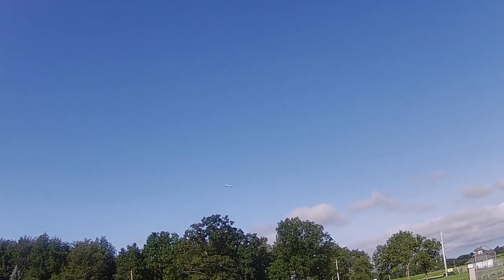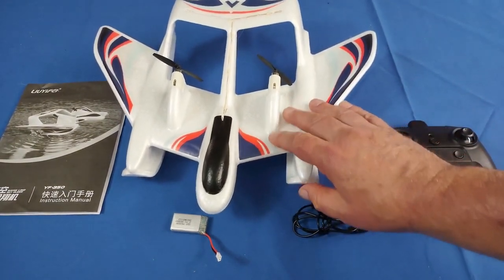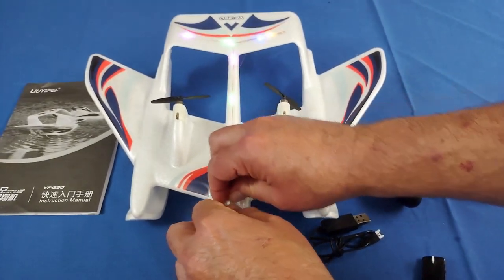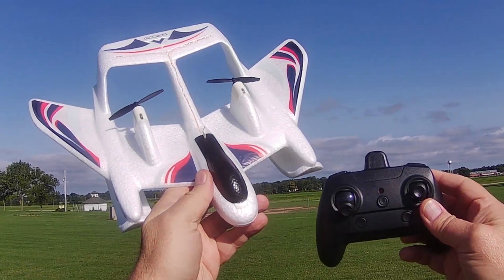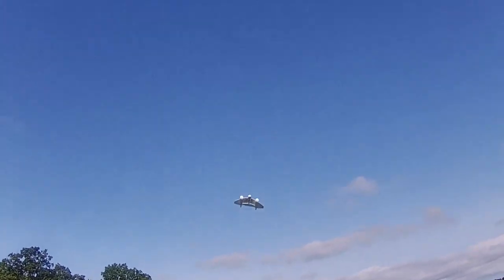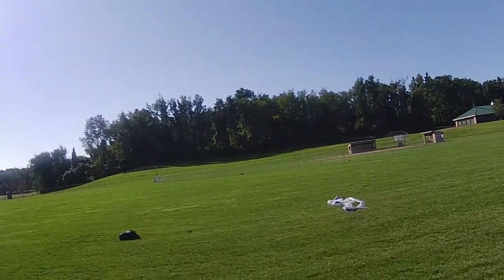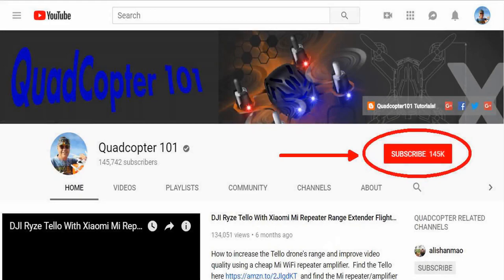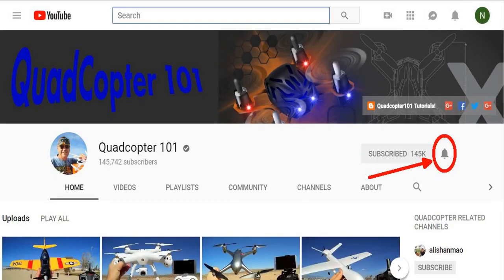YF-350 Sea Land Air Amphibious Airplane Flight Test Review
This unique ready to fly airplane is capable of launching from the land, from water, or just hand toss it.  It's very easy to fly for beginner pilots.  Or crack up the power for loops.

Pros
- Ready to fly, no assembly is required.  All needed equipment is provided and installed, except three AAA batteries for the transmitter.
- Two channel aircraft that uses differential thrust to control direction of flight.
- Weighs only 56 grams.  No Registration, Trust certificate, or remote ID is required.
- Constructed of crash resistant EPP foam.
- It's designed to maximize ground effect lift to enable takeoff from land or sea.
- Dihedral and gyro stabilization makes this very easy to fly by beginner pilots.  If you get into trouble, just let go of the control sticks, and the plane will automatically and quickly level itself.
- Uses brushed 8520 motors with plug in connection to the flight comntrol board.  Motors can be easily replaced and installed if needed.
- 3.7V 500 mah battery provides close to 11 minutes flight time.

Cons
- Instructions are all in Chinese.  However, the controls are very basic.  Just follow my video, and you should be in the air with no problem.
- There were no spare propellers provided.  Not sure if they're really needed with this plane as the pusher propellers are well protected by aircraft structure.

MUSIC LICENSE
"Awel" by stefsax